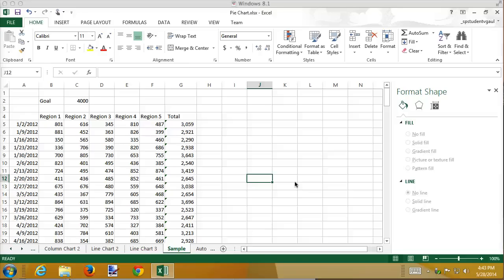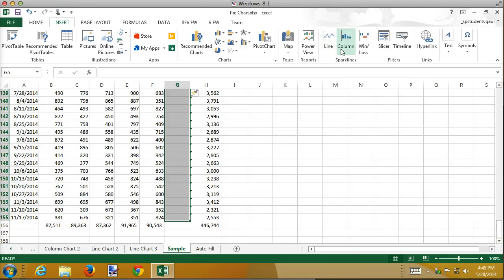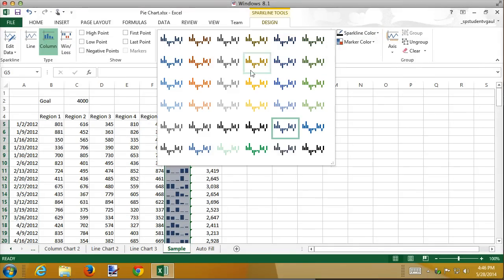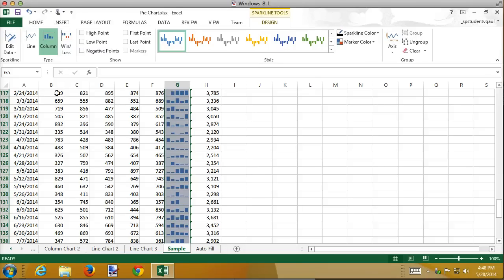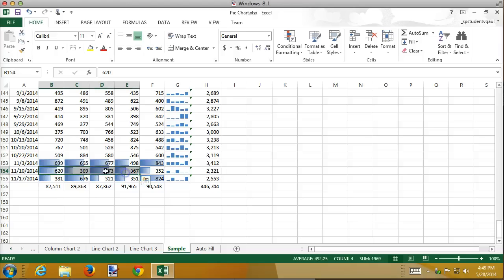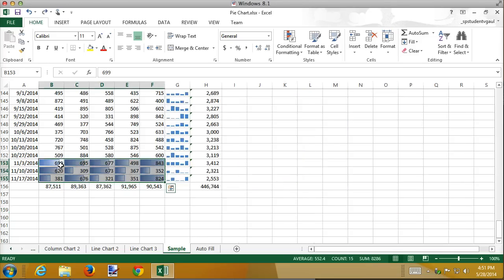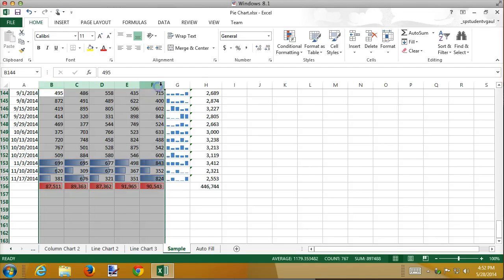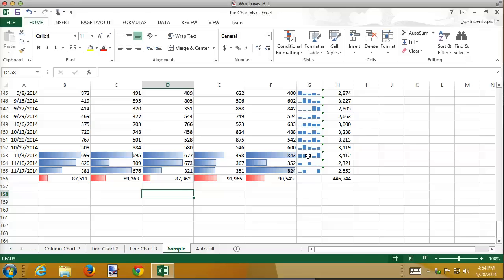Int Excel 2.5 Sparklines & Data Bars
Creating and customizing Sparklines and Data Bars